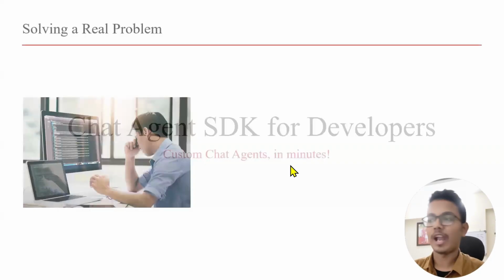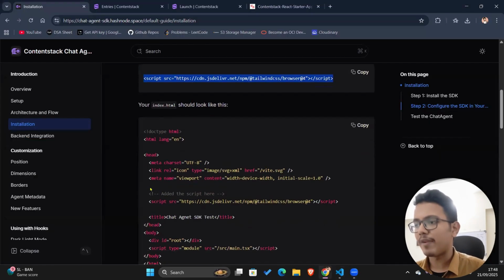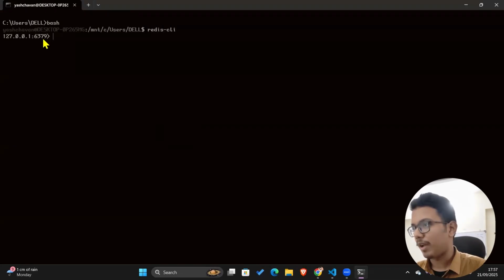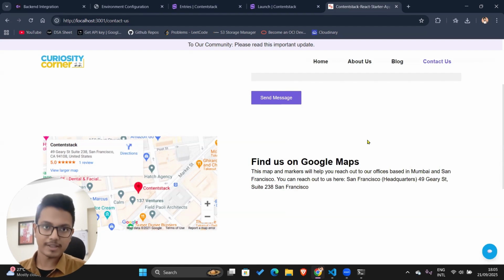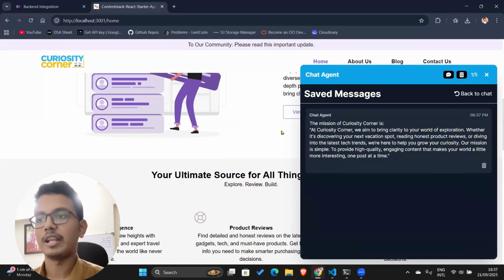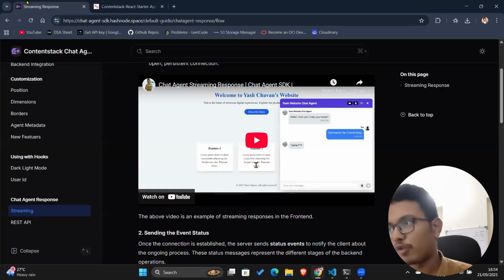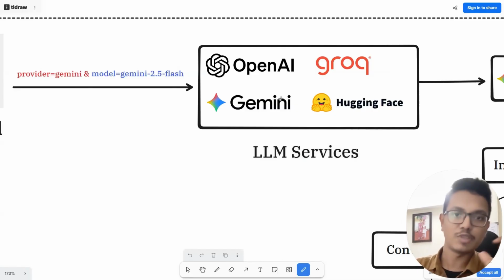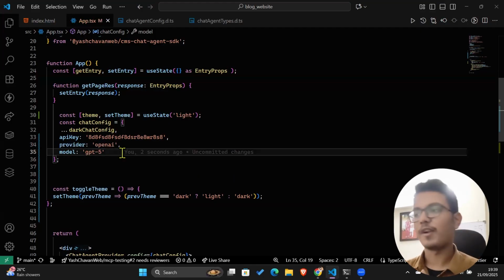Chat Agent Platform for Developers | Techsurf 2025 Submission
The Chat Agent SDK provides developers with a plug-and-play solution to embed domain-specific chat agents powered by Contentstack data.

Timestamps:
0:00 - 1:36 Introduction
1:37 - 4:38 Chat Agent Integration
4:39 - 9:05 Backend Configuration
9:06 - 11:10 Deploying on Launch & Testing
11:11 - 16:48 Chat Agent Features
16:49 - 18:44 Backend Architecture & Flow
18:45 -  20:14 Realtime Logs
20:15 - 20:43 Model Toggling and End